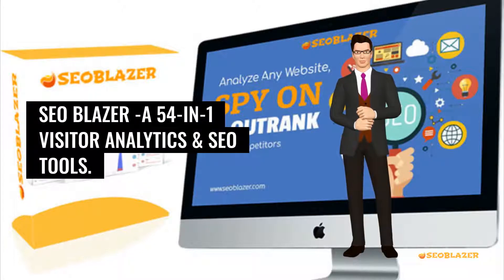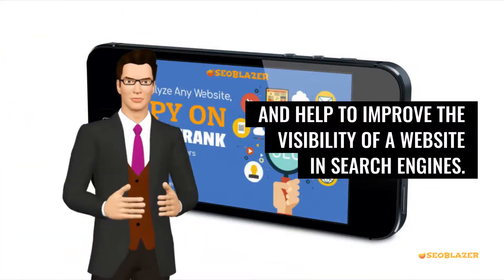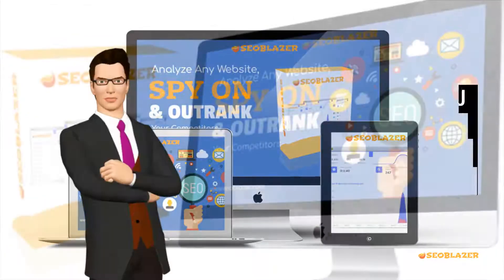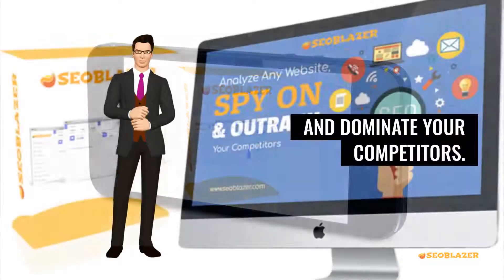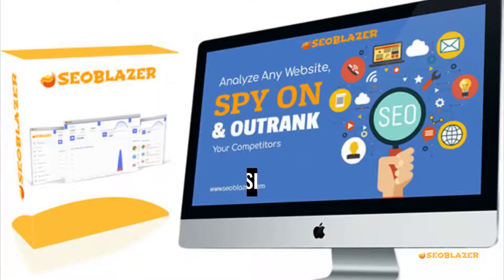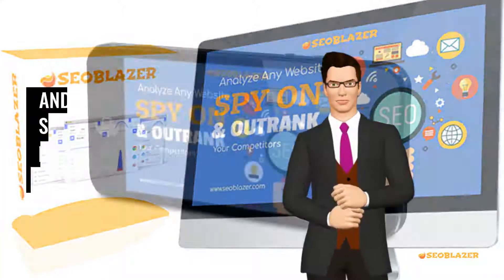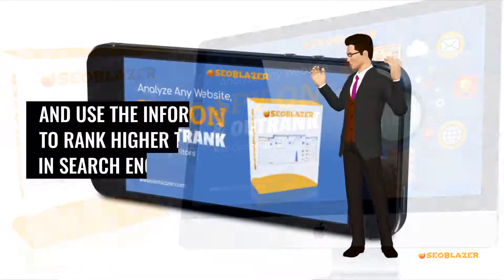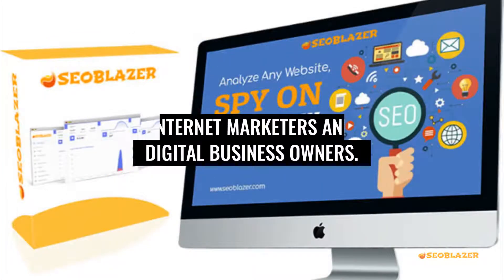SEOBLAZER-A 54-In-1 SEO and Competitors Spy Tools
SEOBLAZER is an amazing 54-In-1 cloud-based Search Engine Optimization Tools that help you keep track of your SEO issues and help to improve the visibility of a website in search engines. It also helps to optimize web content by analyzing content for keywords, on-site links, and other SEO considerations.

 With SEO Blazer, you analyze your own website, any other website, and spy on your competitors, and used the gathered information to outrank and dominate your competitors.

This is an SEO and complete website analytic tools to analyze any website for Alexa data, Whois data, social media data, Moz check, search engine index, Google page rank, IP analysis, malware check, etc. combined with some other great SEO tools such as link analysis, keyword position analysis, auto keyword suggestion, page status check, website ping, and host of others.